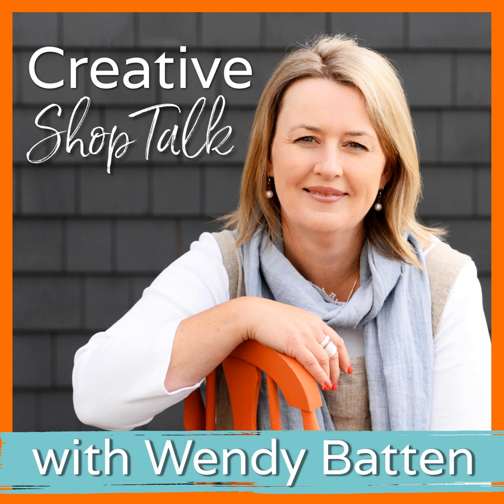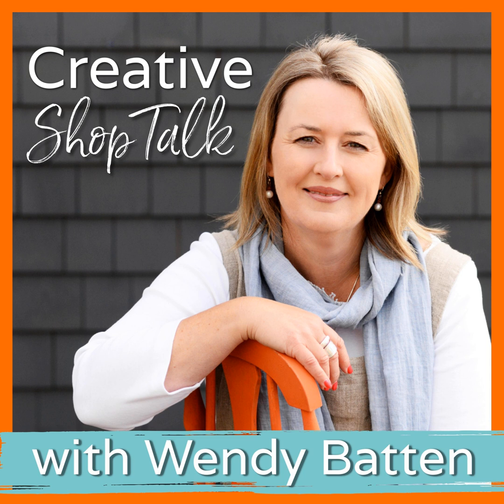146. Why Industry Trade Shows are Valuable for You and Your Retail Business with Darrin Stern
Show Notes

 It’s easy to get bogged down in the day-to-day duties of running your business within the four walls of your shop.  In this episode, my guest Darrin Stern and I will shine a light on the value and benefits of attending trade shows.

 Darrin is the Show Director of the h+h americas trade show, a brand extension of a long-running show h+h Cologne in Germany. h+h americas unites makers and wholesalers of all crafting industries: a one-stop source for everything one would need as a professional maker, a retail shop owner, an e-commerce shop owner, and/or an educator.

 The Value and Benefits of Trade Shows

   The Human Element: When sourcing materials, it is our nature to want to see and feel things before purchasing. We benefit from hearing about the products and their stories through human interactions. We want to truly understand how it will impact our bottom line.

   “Digital is a great way to source items to begin exploration, but when you're looking at a wholesale level, it's less of an impulse buy and it's more of a business decision.” - Darrin Stern

   The One Stop Shop: You can save so much time and money by attending trade shows when so many quality vendors and educators are under one roof.

   Building Relationships: Spending time and listening to equally passionate people talk about their craft/product is a valuable way to make business connections.  Specifically, at h+h americas, there are multiple opportunities and components of education that make this trade show unique.  There are daily keynote speakers, fireside chats, masterclasses, business courses, retailer meet-ups, and demonstrations.

   Connection with Like-minded People: You’ll have the opportunity to see/hear stories from others that are all part of this passion industry whose jobs aren’t over at 5pm. These valuable conversations are where the magic happens.

   You don’t know what you don’t know: You have to leave your bubble to grow!

 Join Darrin Stern (and me!) at the h+h americas trade show if you are in the creative or craft business.  Here are the details:

 h+h americas trade show

 Donald E. Stephens Convention & Conference Center in Rosemont

 Chicago, IL

 Dates: June 21-23, 2023 (Masterclasses start on June 20)